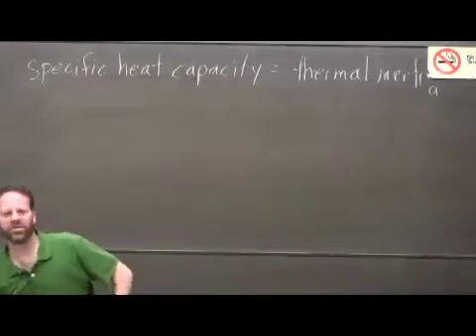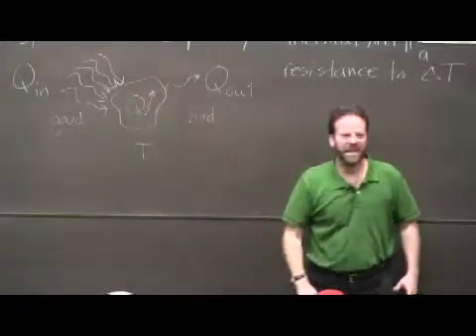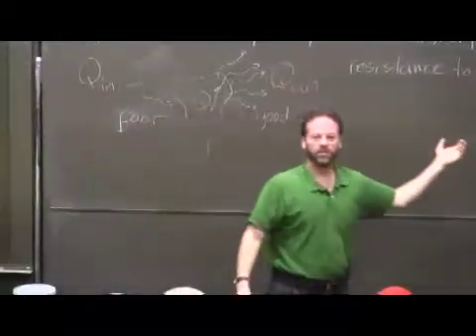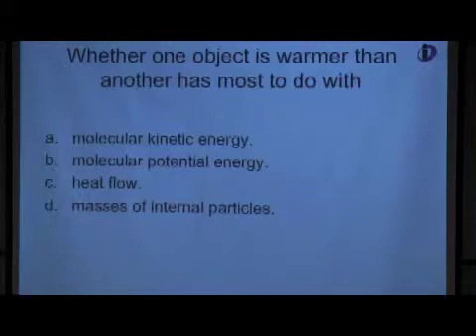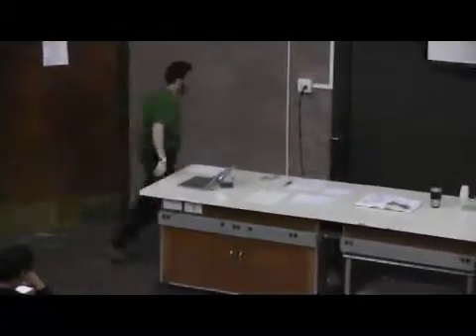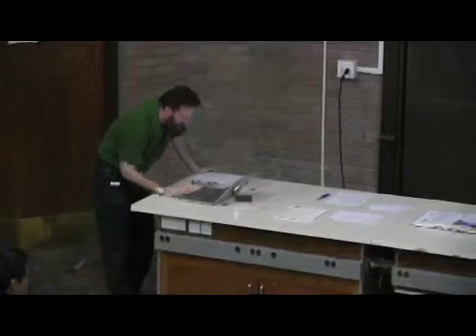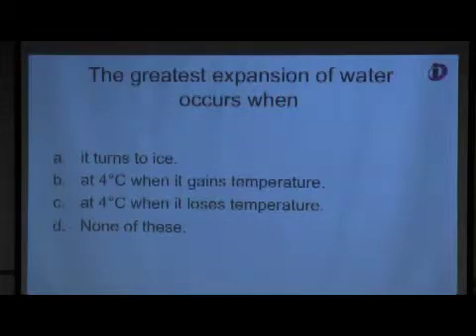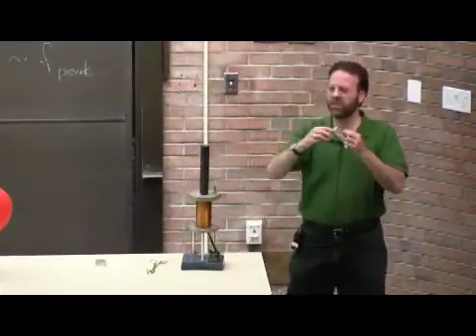The Way Things Work: Mar. 18, 2013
exam review, temperature, heat, internal energy, average translational kinetic energy, heat transfer, conduction, convection, radiation, absorber, emitter, electromagnetic radiation, frequency, specific heat capacity, thermal expansion